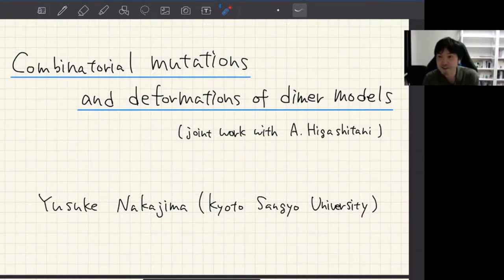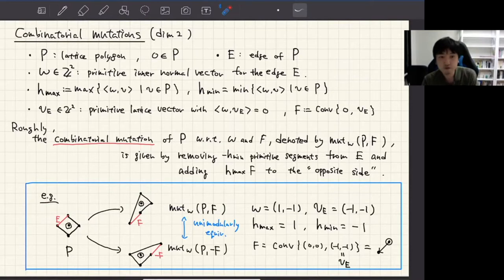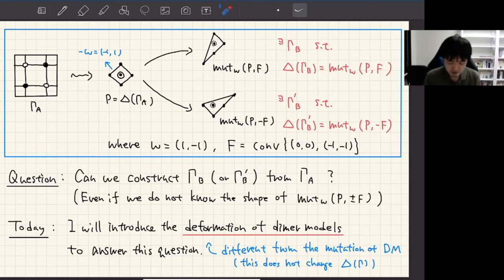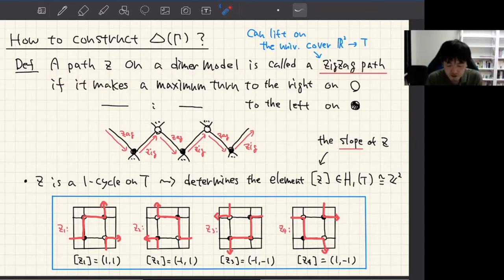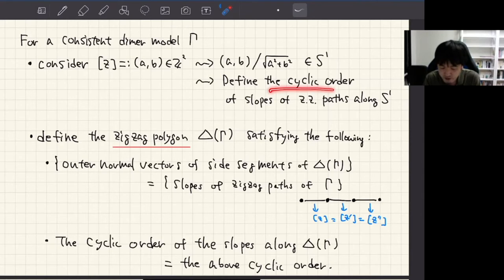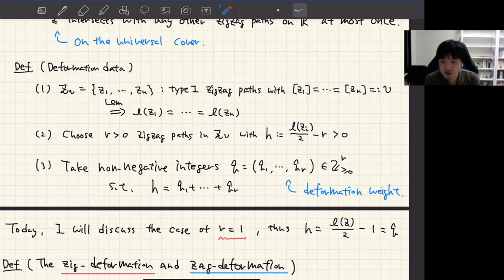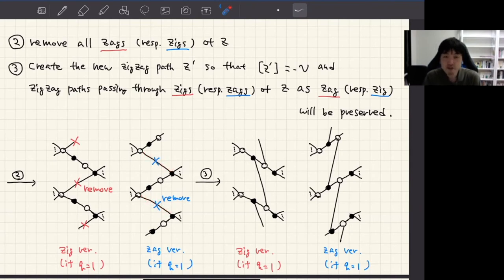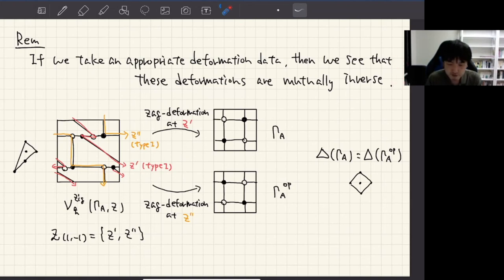Yusuke Nakajima (Kyoto)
24 June 2021

"Combinatorial mutations and deformations of dimer models"

The combinatorial mutation of a polytope was introduced in the context of the mirror symmetry of Fano manifolds for achieving the classification problem. This operation makes a given polytope another one while keeping some properties. In my talk, I will consider the combinatorial mutation of a polygon associated to a dimer model. A dimer model is a bipartite graph on the real two-torus, and the combinatorics of a dimer model gives rise to a certain lattice polygon. Also, a dimer model enjoys rich information regarding toric geometry associated to that polygon. It is known that for any lattice polygon P there is a dimer model whose associated polygon coincides with P. Thus, there also exists a dimer model giving the lattice polygon obtained as the combinatorial mutation of P. I will observe the relationship between a dimer model giving a lattice polygon P and the one giving the combinatorial mutation of P. In particular, I introduce the operation which I call the deformation of a dimer model, and show that this operation induces the combinatorial mutation of a polygon associated to a dimer model. This talk is based on a joint work with A. Higashitani.